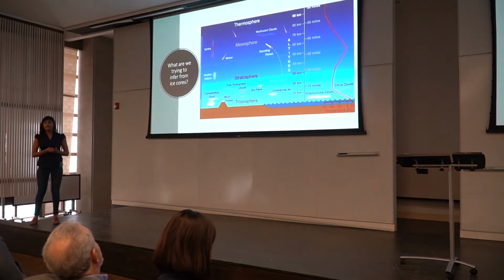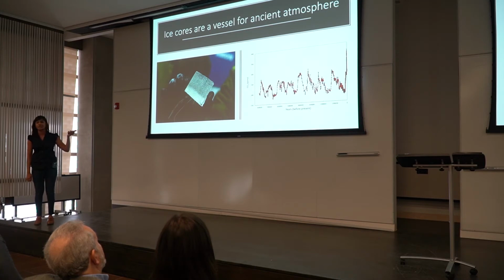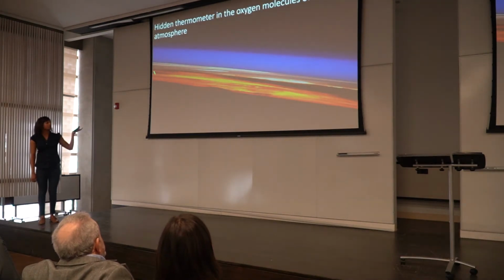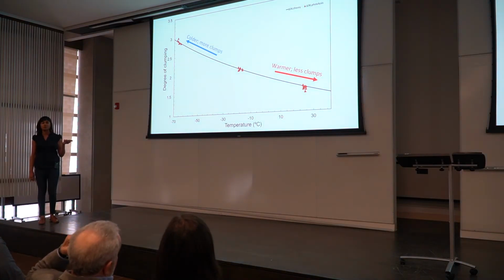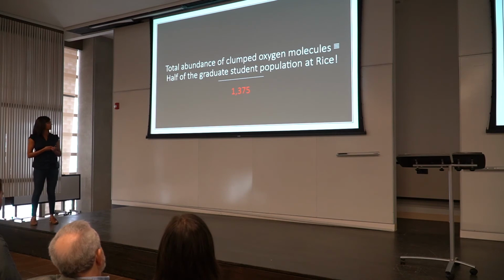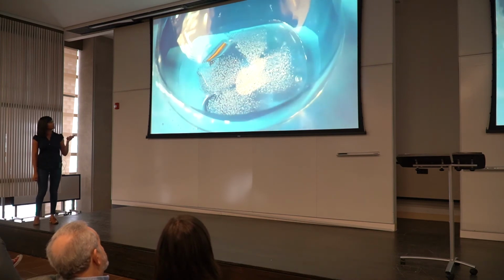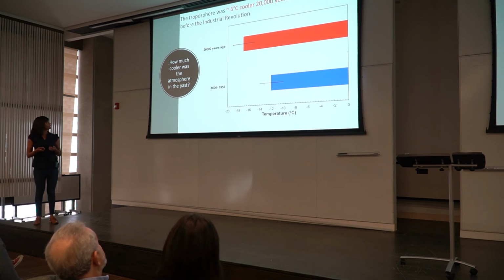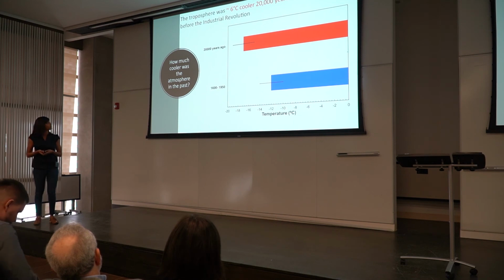Science in a Flash: Asmita Banerjee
Science in a Flash is a Rice University Wiess School of Natural Sciences event that highlights some of our exceptional graduate and postdoctoral students and graduate research in our School. These five-minute talks give a glimpse into the exciting work in the School’s portfolio.
Asmita Banerjee is a graduate student at Rice University pursuing a Ph.D. in earth science in the Department of Earth, Environmental and Planetary Sciences under the supervision of Laurence Yeung.

Asmita's research aims to understand how the Earth's atmosphere at high altitude responds to temperature changes at the surface and how this temperature change affects the dynamics of the atmosphere between the troposphere and the stratosphere. She uses measures of clumped isotopes of oxygen — when two heavy isotopes of oxygen are bonded together in one molecule — as a novel approach to better constrain estimates for changes in surface temperature that have occurred since the Last Glacial Maximum 21,000 years ago.